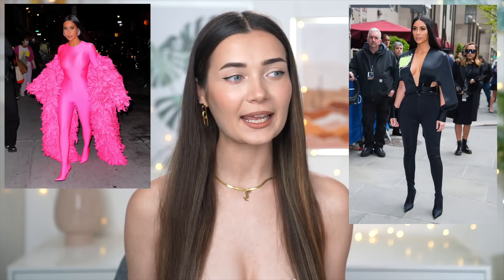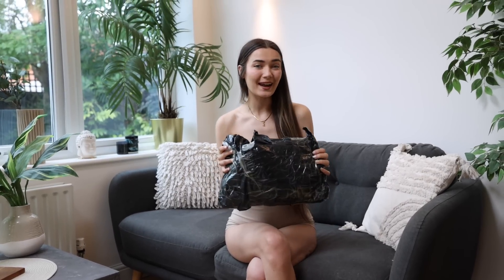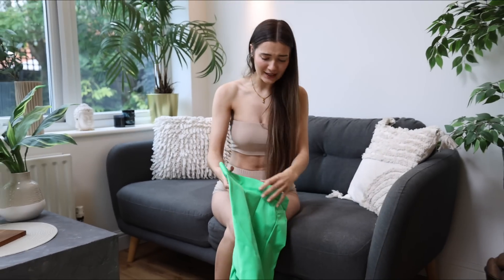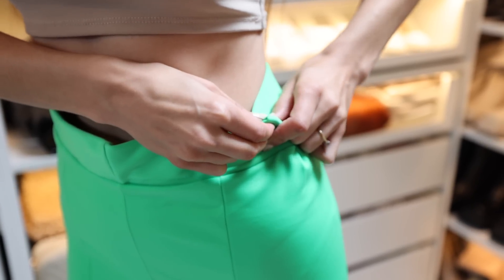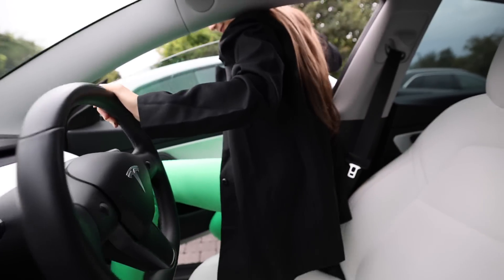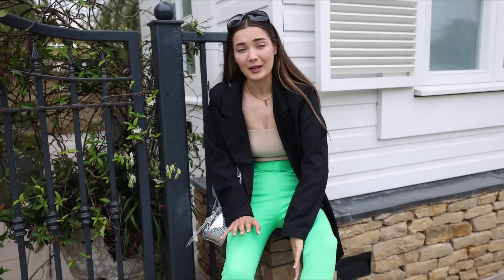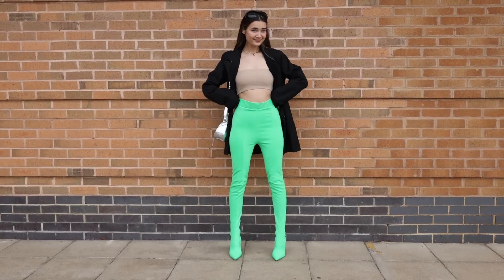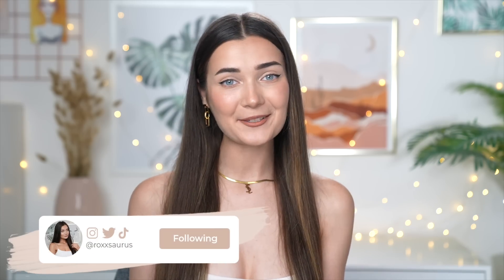I WORE 'BALENCIAGA' PANT-BOOTS FOR A DAY!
Hey guys! In today's video we are trying out a new potential series where I try out strange clothing for a day! If you have any suggestion on what other strange pieces of clothing I can try in future videos, link them in comments below! This time I wore Balenciaga Kim Kardashian Pant Boots / Pantaleggings for a day!

Roxxsaurus
36 Golden Square
London
W1F 9EE

♡FAQ♡